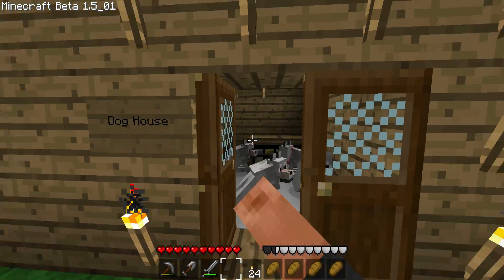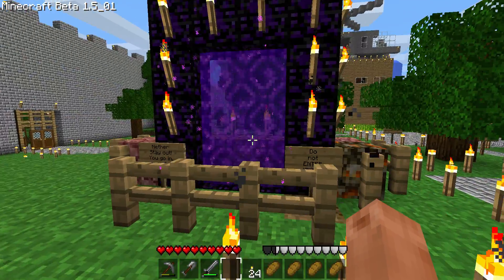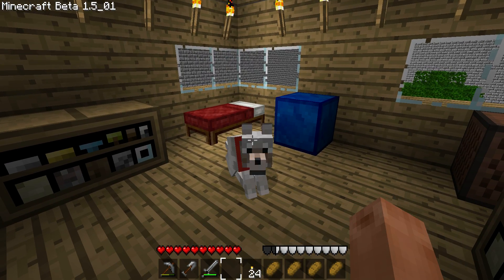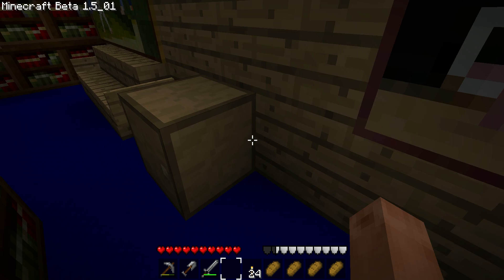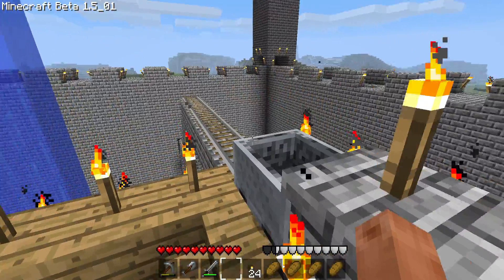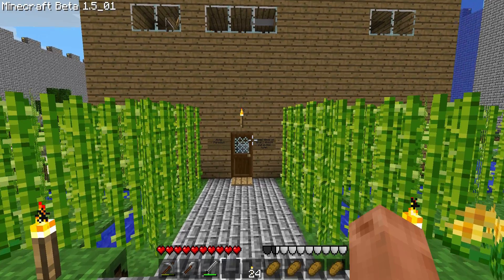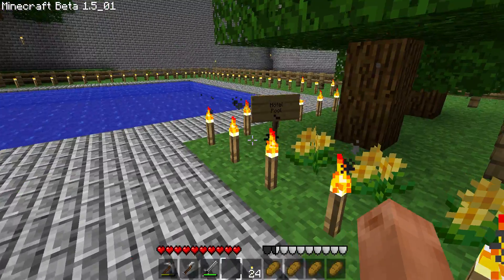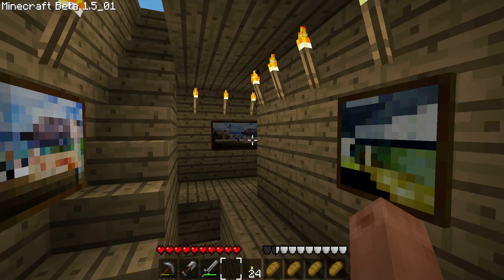My world in Minecraft (Part 1 - Part 3) Tour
This is tour around my world so please enjoy the video and give me a feedback.